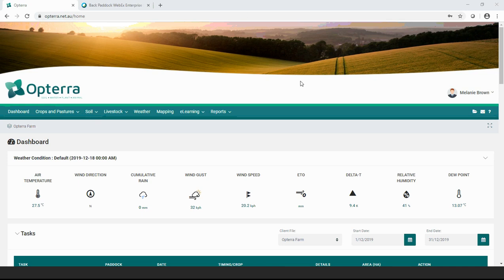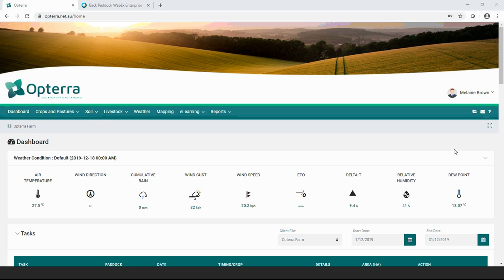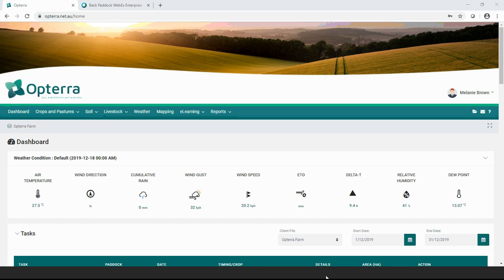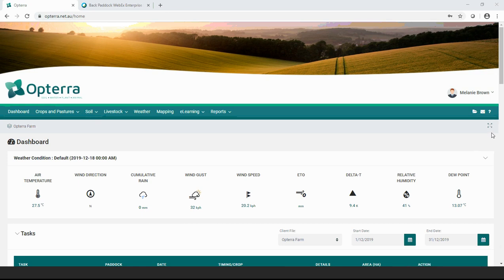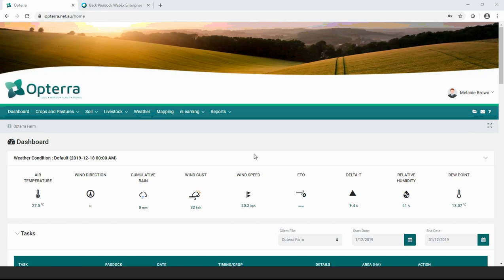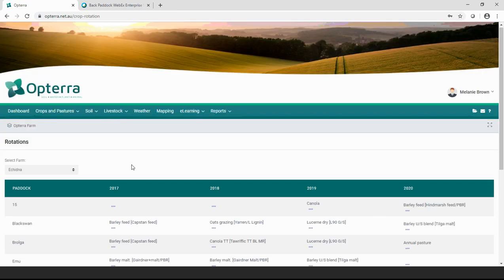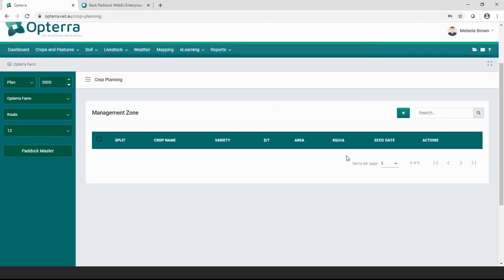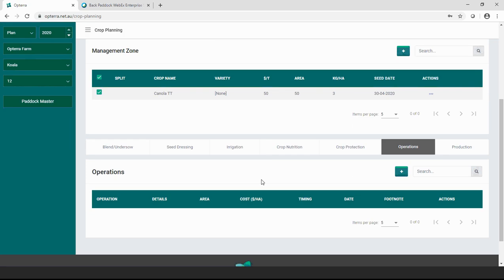Opterra crop planning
Opterra Crop Planning with Melanie Brown